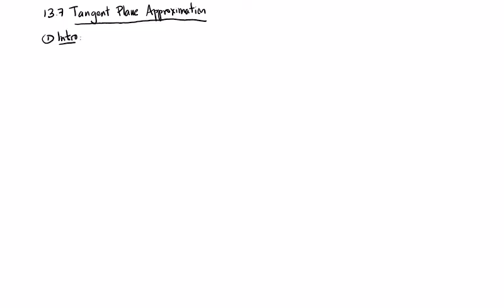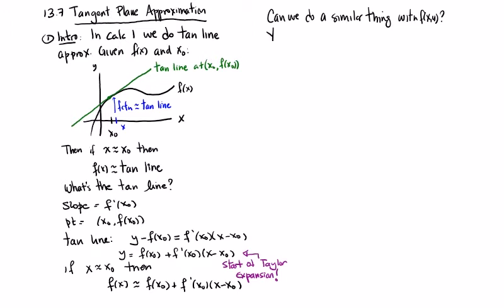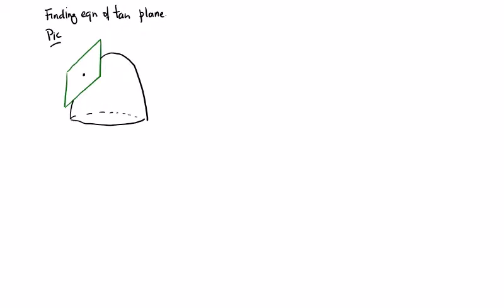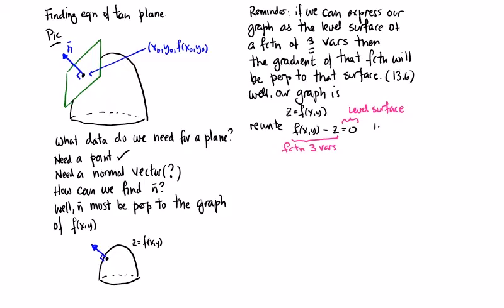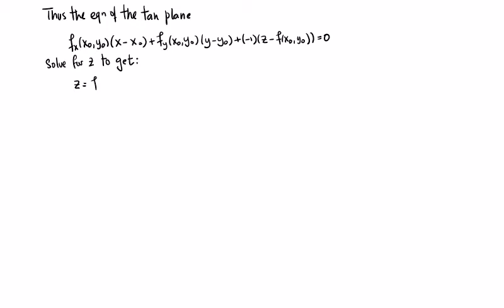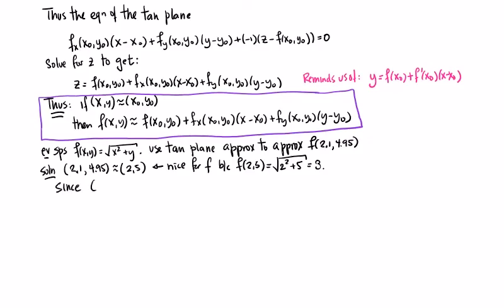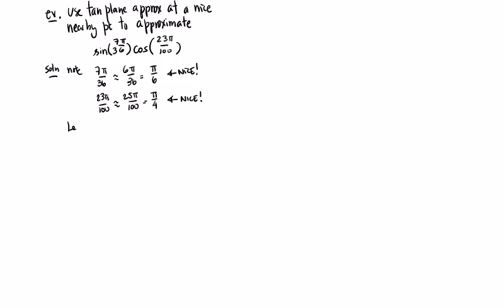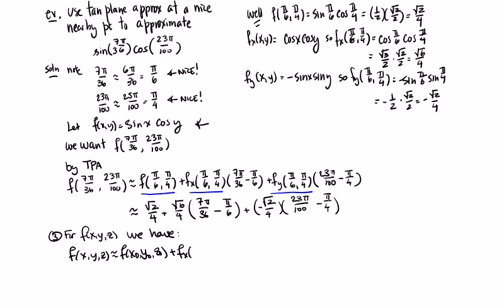MATH241Section13.7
Tangent plane approximation.